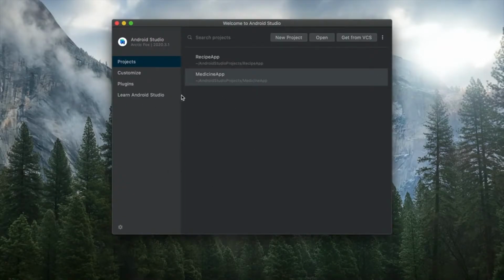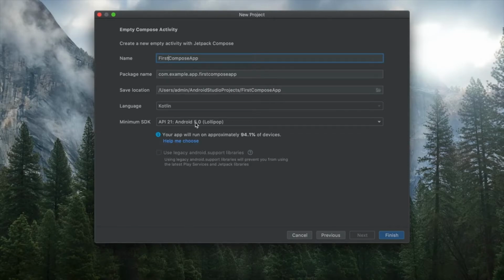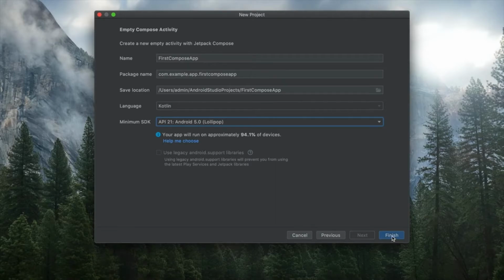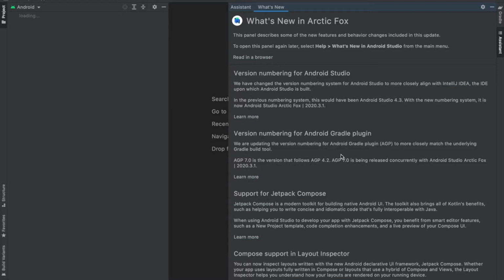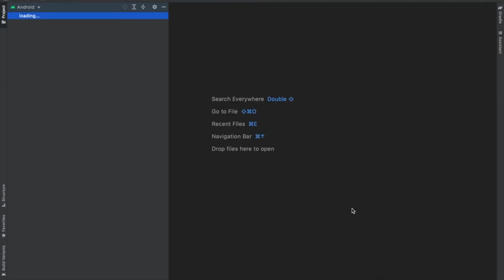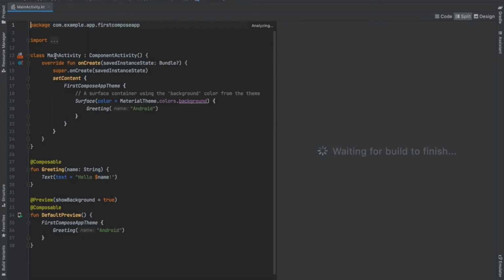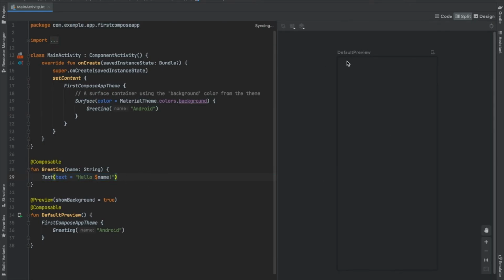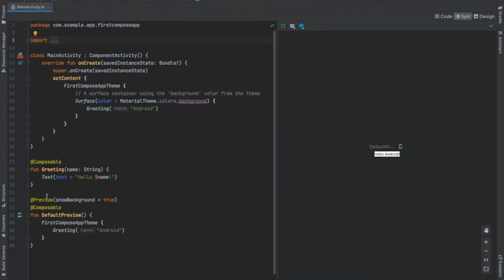Android Studio Arctic Fox Update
In this video we will be seeing the new update of Android Studio Arctic Fox
which has Android Jetpack Compose Stable version